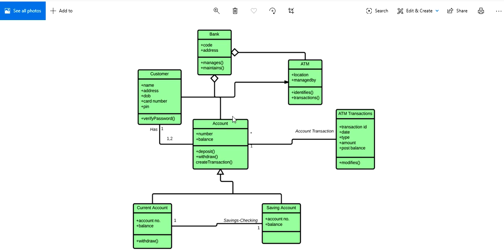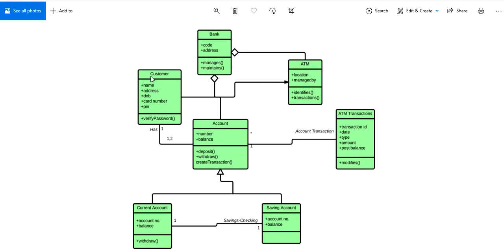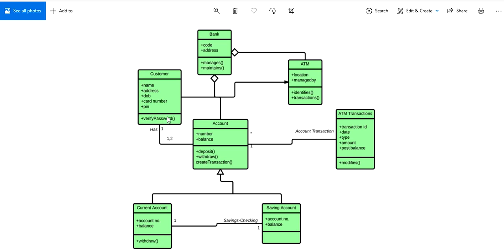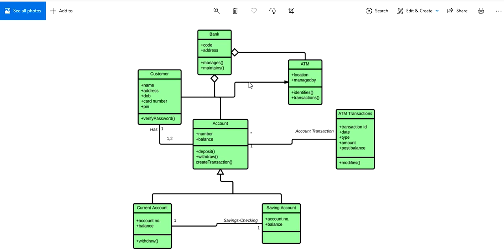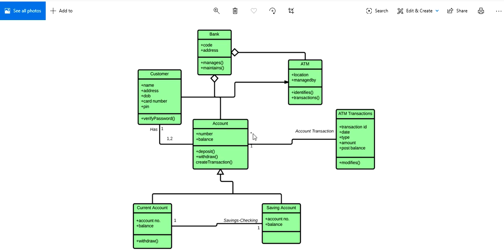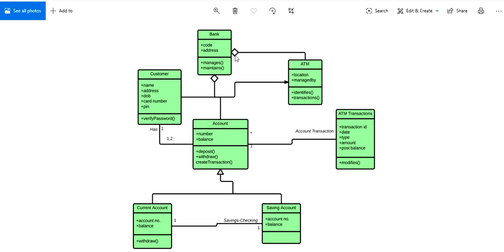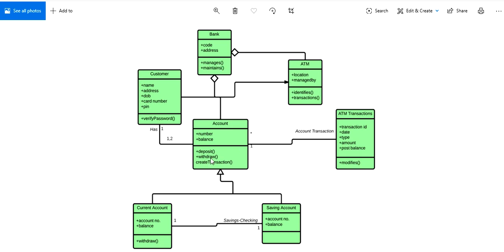Class Diagram Aggregation Composition Association Inheritance Dependency :UML Diagram by Soumen Sir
Class Diagram UML Diagram
Class Diagram
Aggregation
Composition
Association
Inheritance
Dependency
Containership